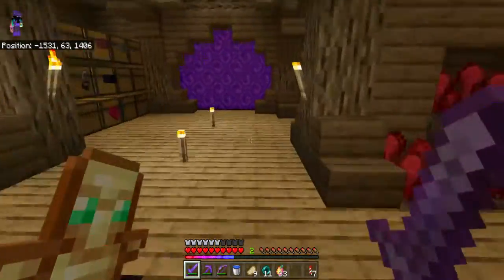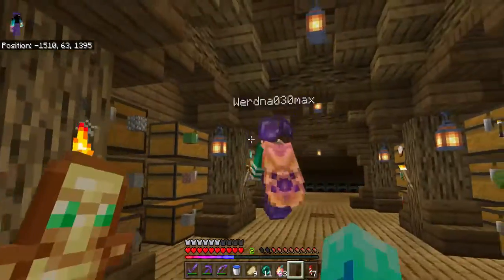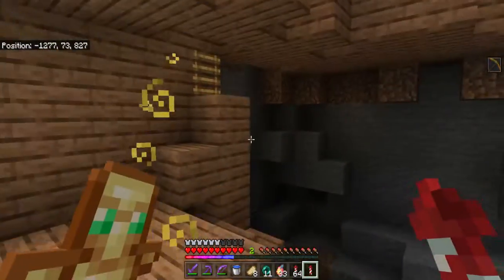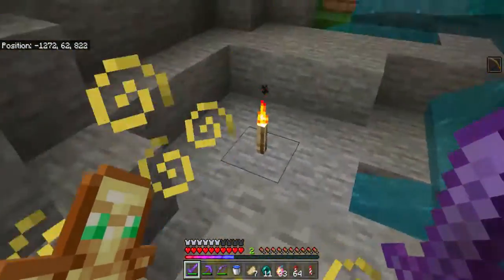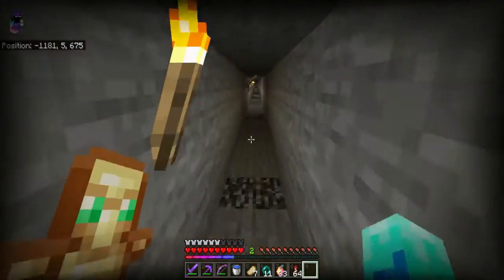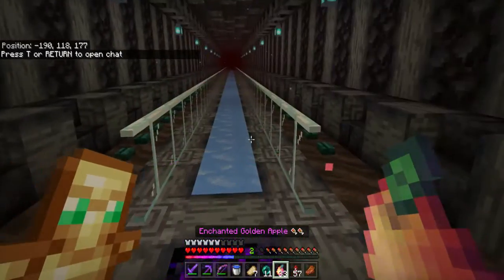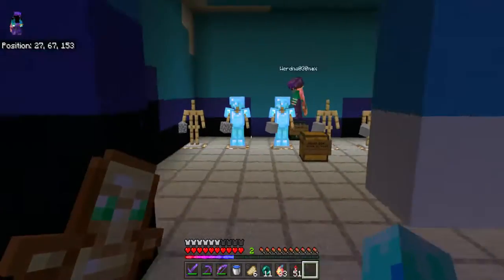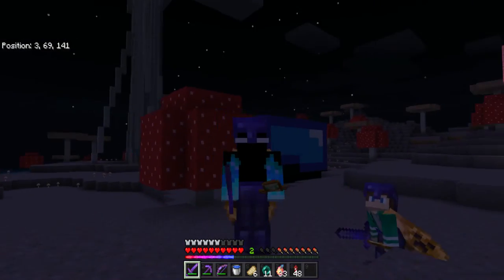snap 0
I'm sure that I didn't record the snap but I got in it in the motel for the snap so I didn't have much to record.